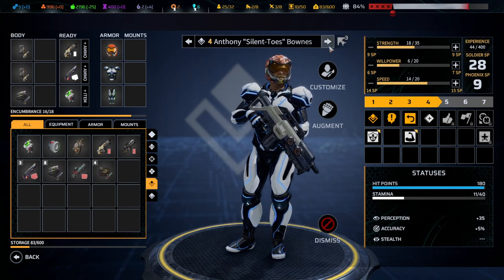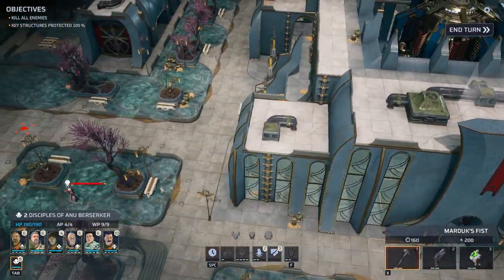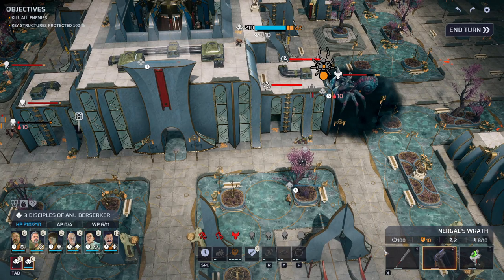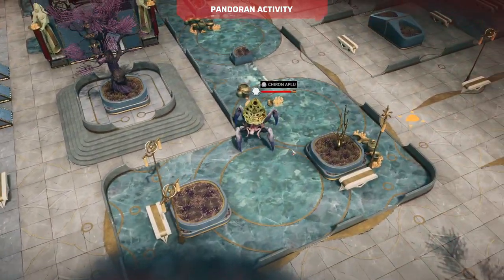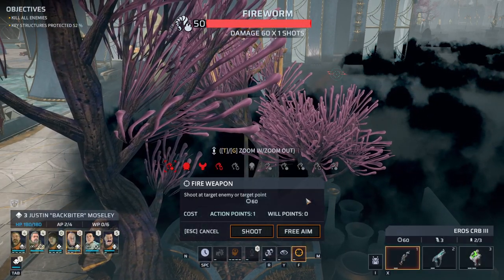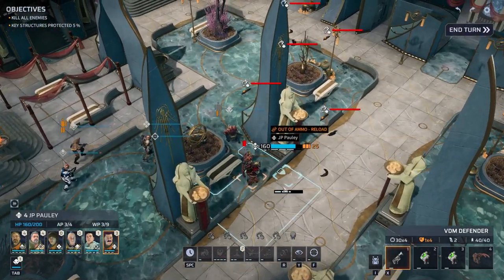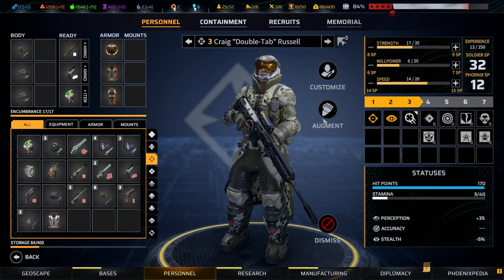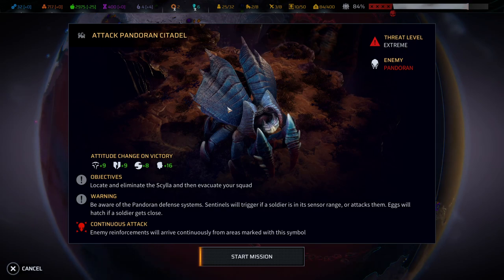#38 PHOENIX POINT LEGENDARY BLIND PLAYTHROUGH (WITH DLCs)